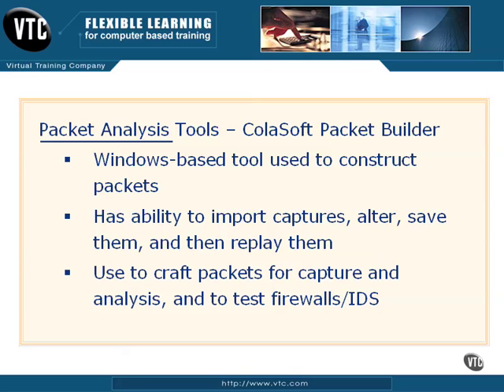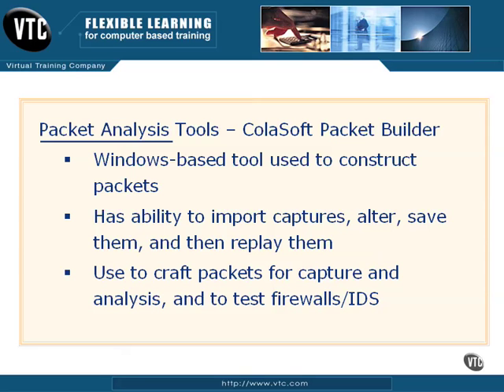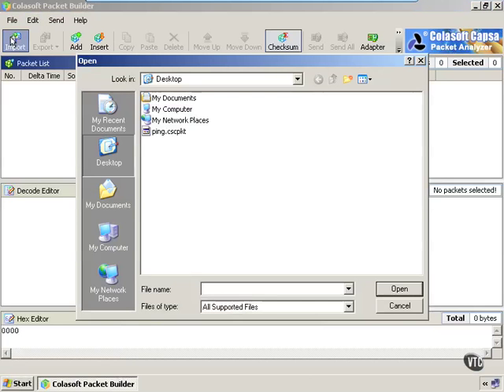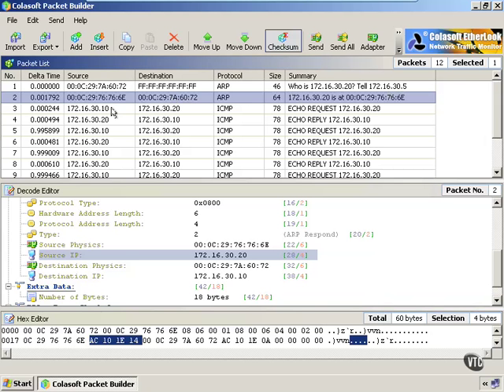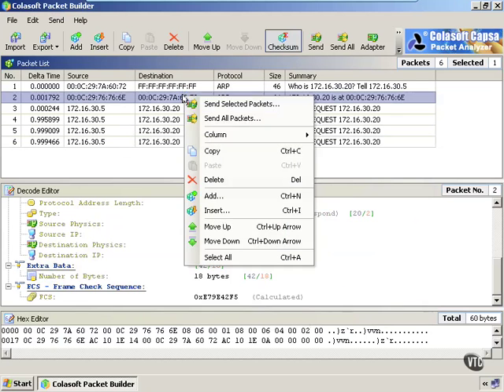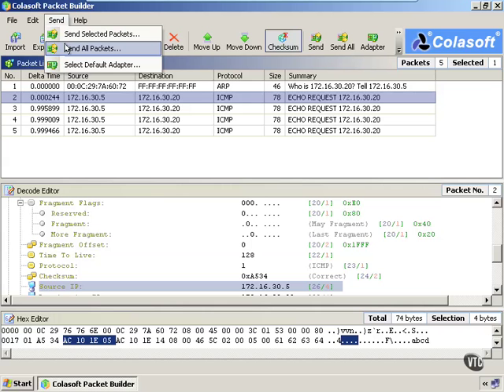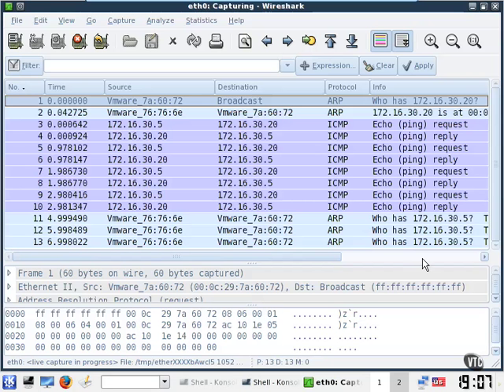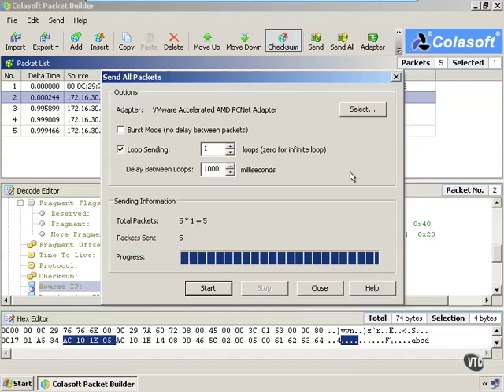03 ColaSoft Packet Builder